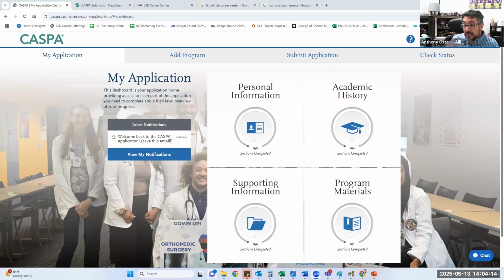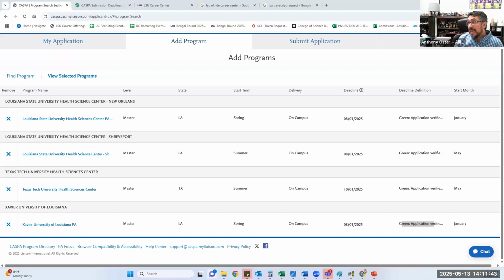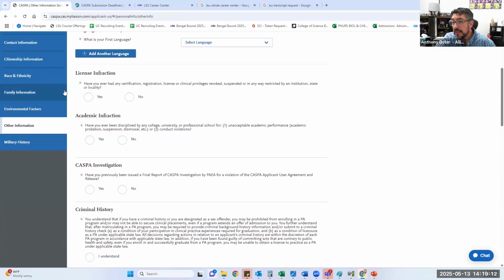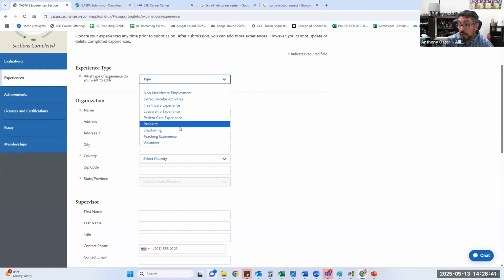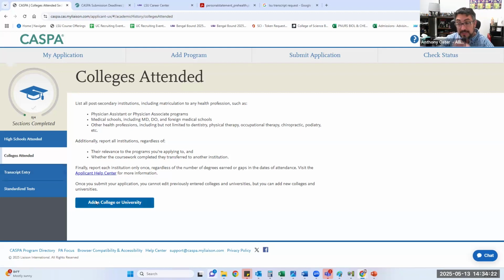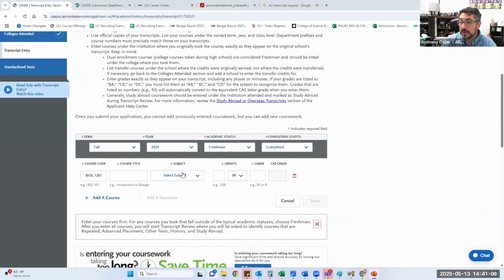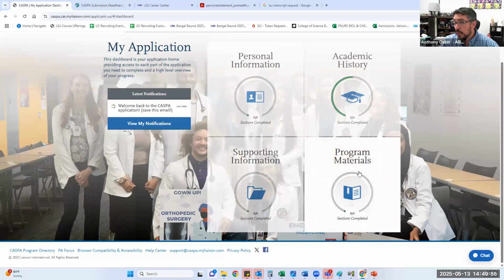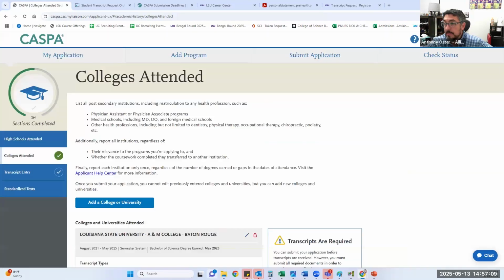2025 CASPA Application Workshop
LSU Pre-Allied Health 2025 Application Workshop recording showing a walkthrough of the CASPA Physician Assistant Application program.